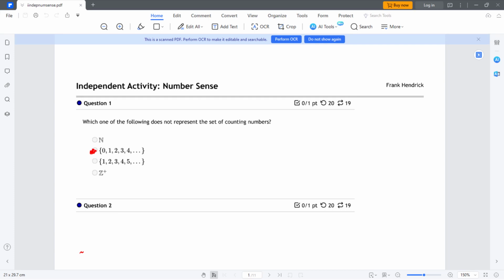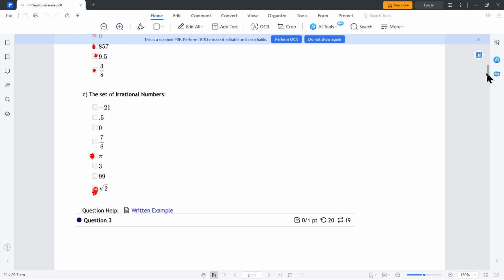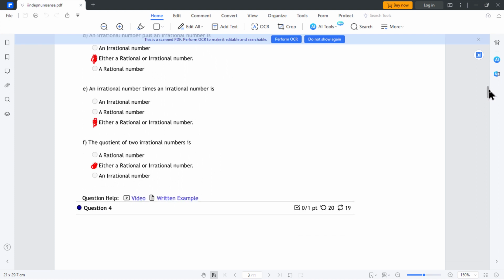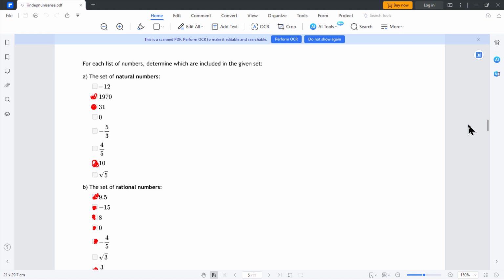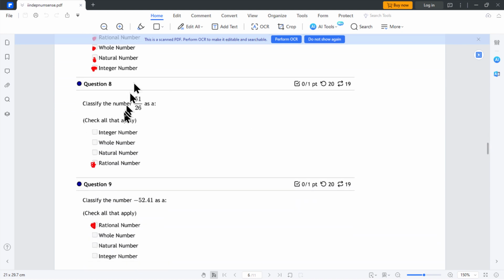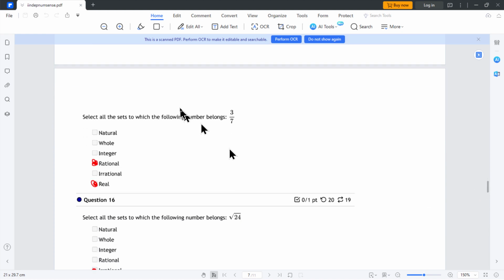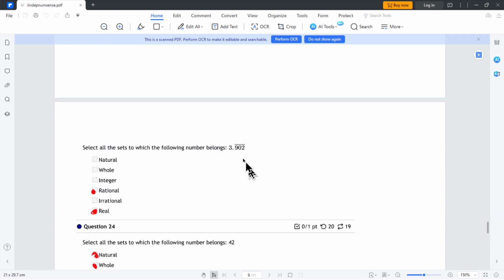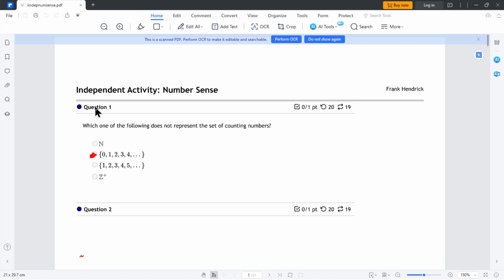Independent Activity Number Sense